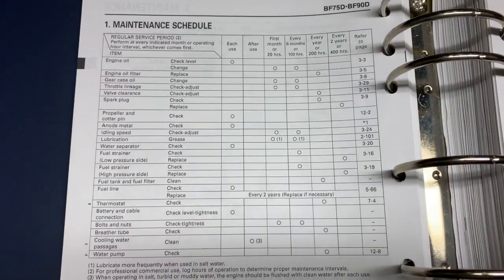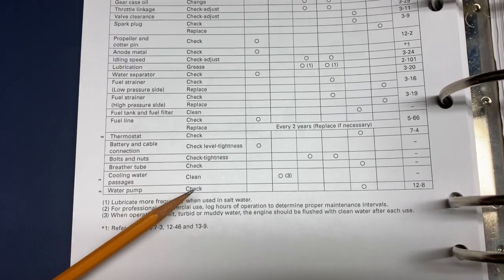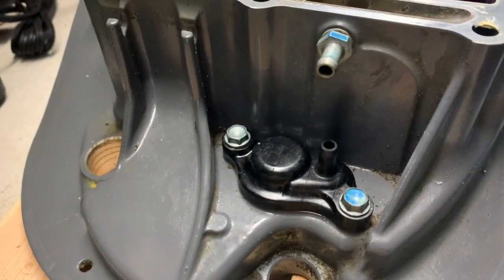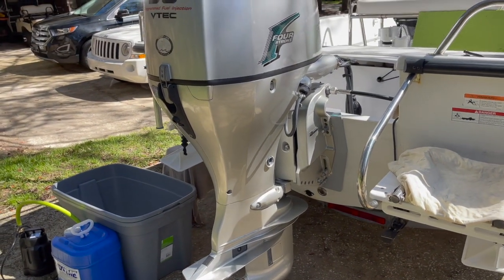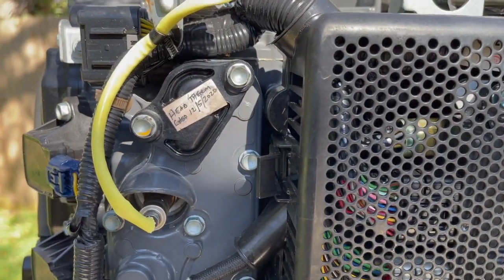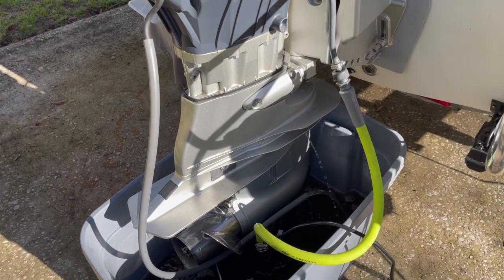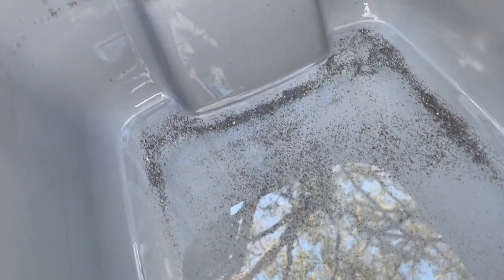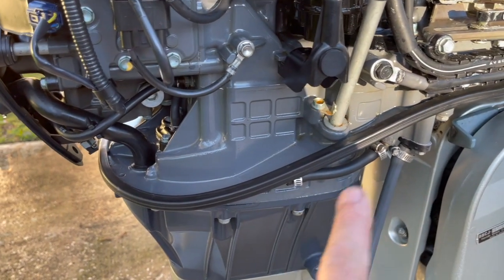Honda BF75D/BF90D Cooling System Troubleshooting and Maintenance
How to troubleshoot and fix cooling and water flow issues on a Honda BF75/90D Outboard Motor.

Water Pressure Relief Valve: 19290-ZY6-003
Water Pressure Relief Valve Cover O-Ring Gasket: 19317-ZW9-000
Block Thermostat (60c): 19300-ZW9-003
Block Thermostat Cover (Aluminum): 19315-ZY9-H01
Head Thermostat (50c): 19300-ZY6-003
Thermostat Cover O-Ring Gasket (both): 19317-ZW9-000
Flush Valve: 19291-ZW9-000
Flush Valve O-Ring: 19297-ZW9-000
Water Pump Maintenance Kit: 06192-ZW1-000

Rydlyme (5 gal) from Amazon

1/3 HP Sump Pump from Amazon

Flexzilla Adapter Hose from Amazon